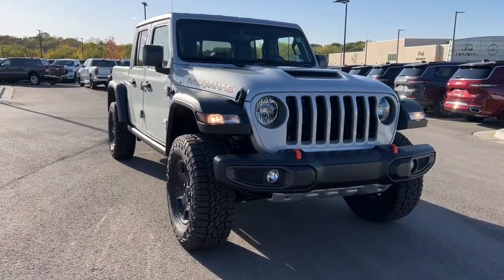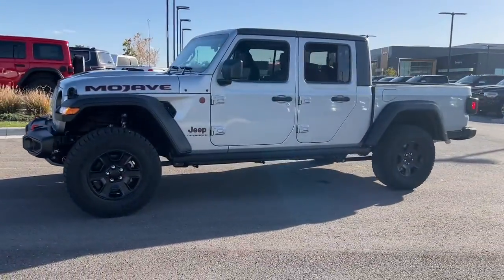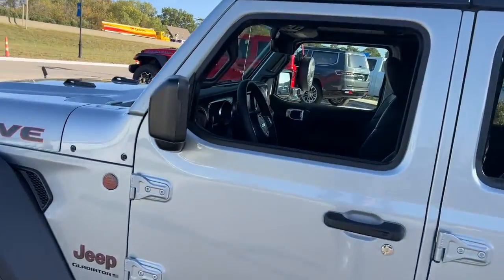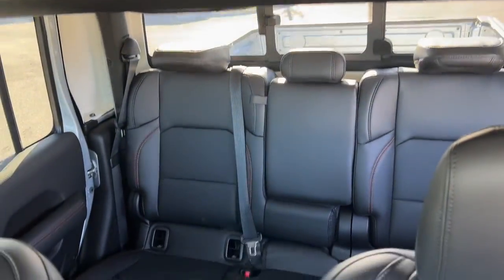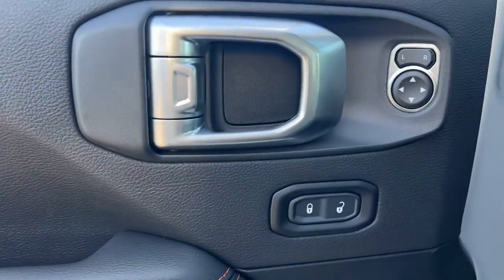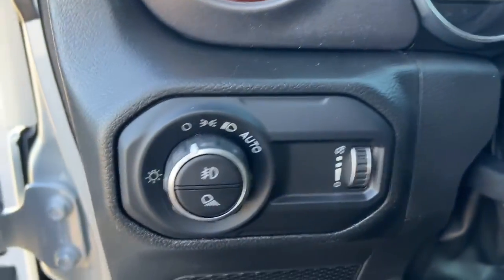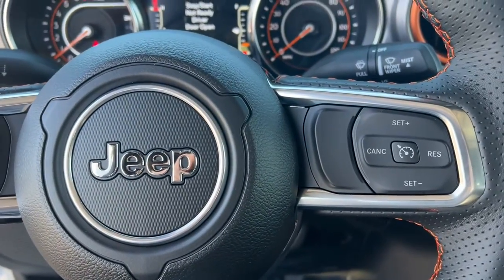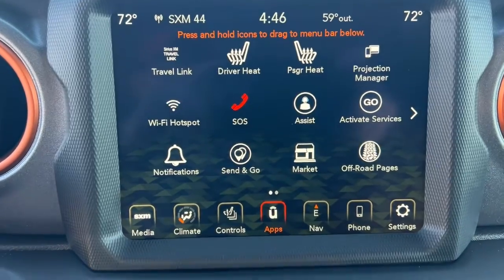2023 Jeep Gladiator Overland Park, Lenexa, Shawnee Mission, Olathe KS, Kansas City, MO J230172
Silver Zynith Clear Coat New 2023 Jeep Gladiator Mojave 4x4  available in Overland Park, Kansas at Reed Chrysler Dodge Jeep Ram Overland Park. Servicing the Lenexa , Shawnee Mission, Olathe KS, Kansas City, MO area.

7020W Frontage Rd.

Heated Seats Navigation Keyless Start Onboard Communications System Premium Sound System 4x4 Trailer Hitch BLACK 3-PIECE HARD TOP ENGINE: 3.6L V6 24V VVT UPG I W/ESS TRANSMISSION: 8-SPEED AUTOMATIC (850R... COLD WEATHER GROUP TRAILER TOW PACKAGE Alloy Wheels. Silver Zynith Clear Coat exterior Mojave trim. FUEL EFFICIENT 22 MPG Hwy/17 MPG City! Warranty 5 yrs/60k Miles - Drivetrain Warranty; KEY FEATURES INCLUDE: Navigation 4x4 Premium Sound System Onboard Communications System Keyless Start OPTION PACKAGES: TRANSMISSION: 8-SPEED AUTOMATIC (850RE) Transmission Skid Plate Selec-Speed Control BLACK 3-PIECE HARD TOP Freedom Panel Storage Bag Rear Window Defroster Rear Sliding Window COLD WEATHER GROUP Heated Steering Wheel Heated Front Seats TRAILER TOW PACKAGE Trailer Hitch Zoom Class IV Receiver Hitch Heavy Duty Engine Cooling 240 Amp Alternator ENGINE: 3.6L V6 24V VVT UPG I W/ESS (STD). WHY BUY FROM US: ***Your VALUES DRIVEN Family owned dealership in the Heart of Johnson County*** .